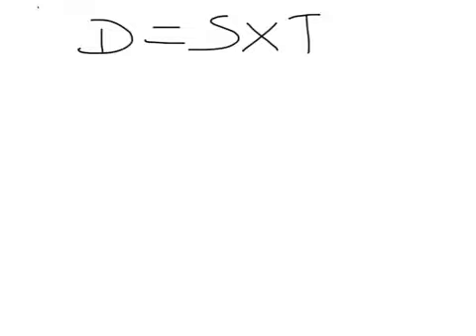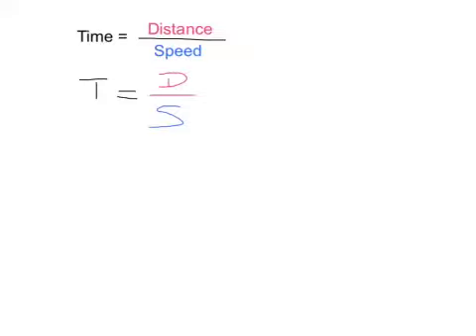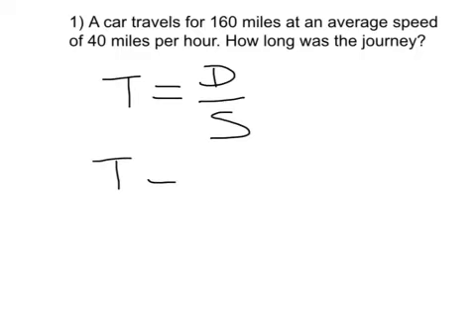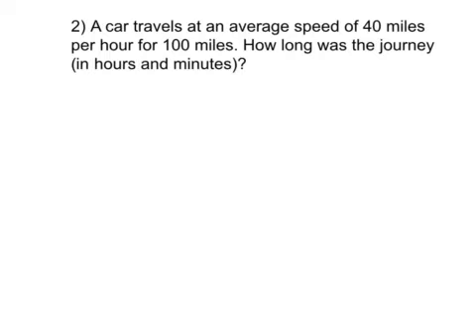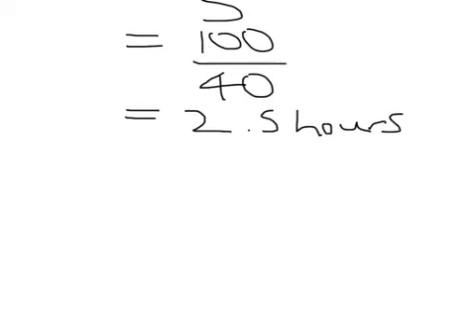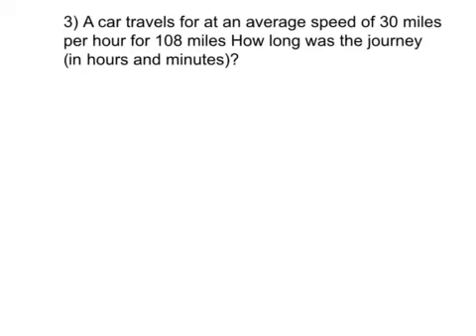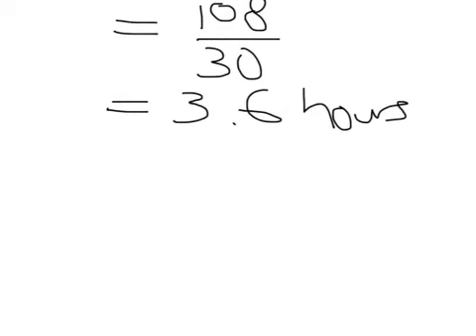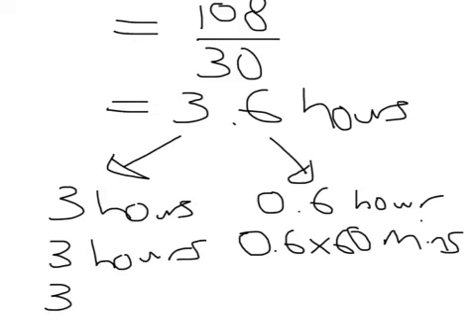Calculating Time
I can calculate the time taken for a journey if I know the distance travelled and average speed.
I can convert the time to hours and minutes